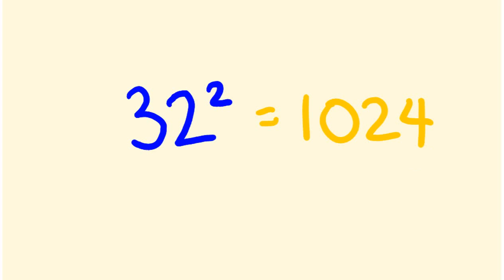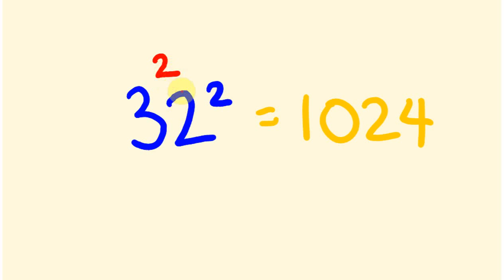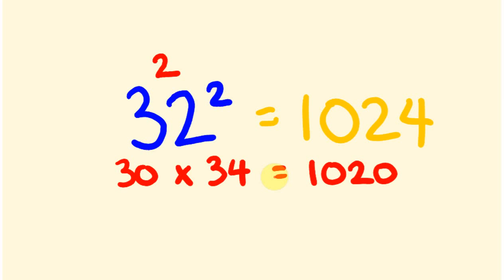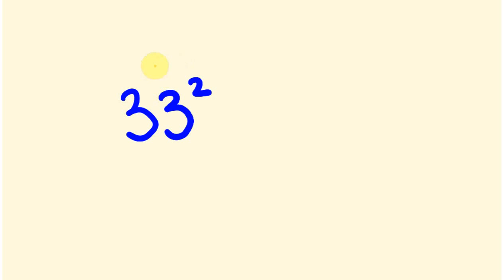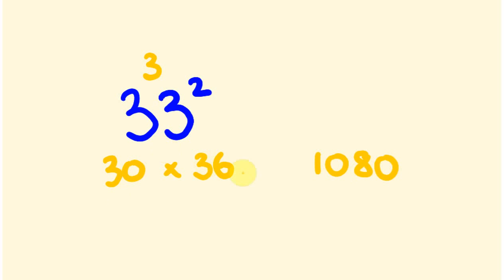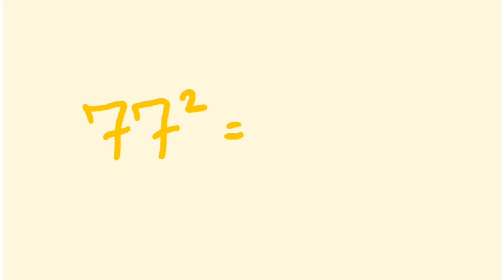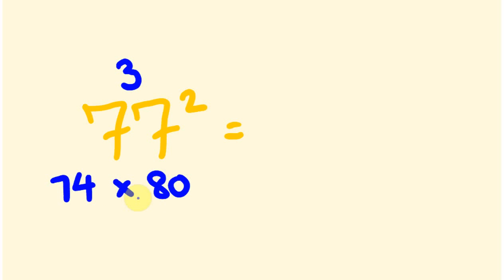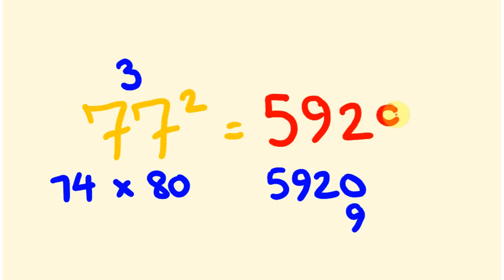How to square any numbers in your head - fast mental math trick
Learn how you can square large numbers in your head - instantly!  This easy to learn technique will have you calculating the square of numbers up to 100 - without the need for a calculator.
The trick is easy - first we find the distance from the number being squared to the nearest tens number.    Say for example we are trying to find the square of 23 - the nearest tens number is 20, which is 3 away from 23.  So 3 is our result!
We use this number to find the square - by taking this number from the number being squared (23 - 3 = 20) and then adding this number to the number being squared (23 + 3 = 26).   We easily multiply these two numbers (20 x 26 = 520).
To this we add our distance number squared (3 x 3 = 9).  So we add 9 to 520...our answer is 529.
Love the math!
The old math is dead!  Long live the math!